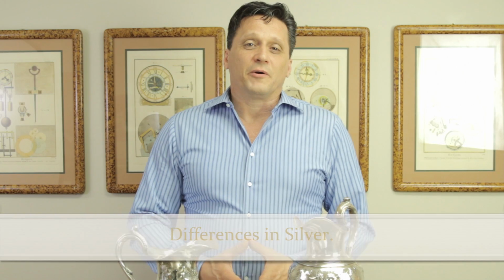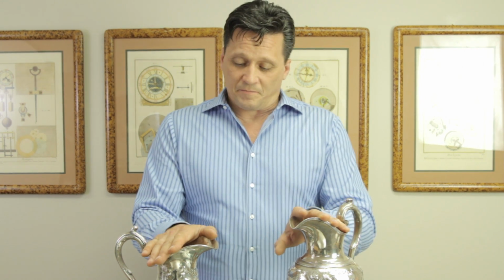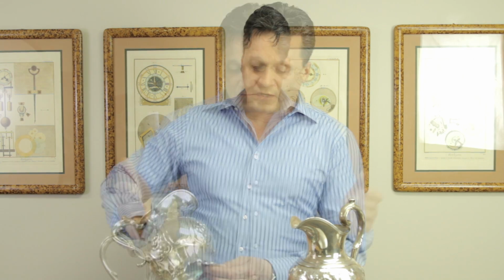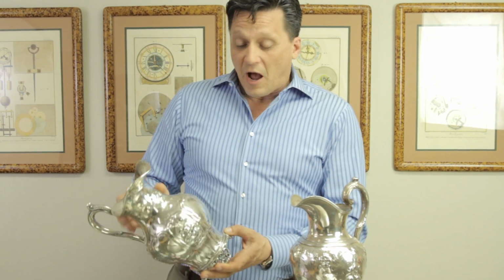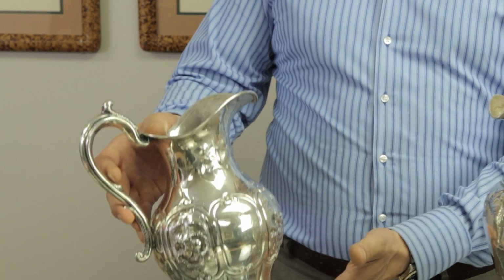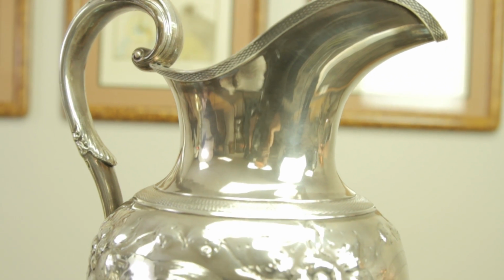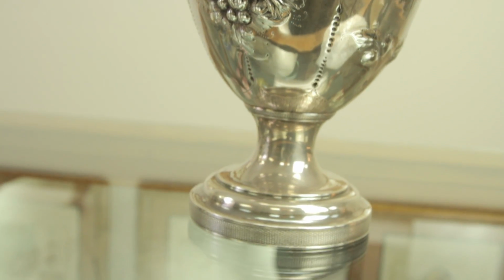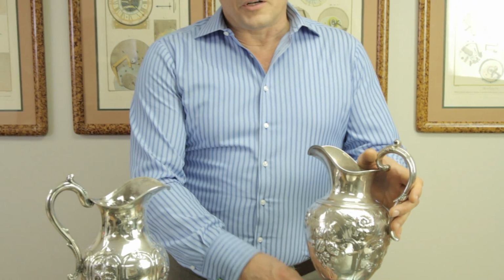310Antiques Differences in Silver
Bryan Abbott of 310Antiques, is a buyer of silver and antiques in the Los Angeles area. He  shares his experience to antique collectors/sellers through these videos. "It is our strong belief that it is possible to realize a fair price for your antiques, rare coins and tangible assets without feeling like you're being taken advantage of. Call or email our office today to arrange an in-home evaluation, or make an appointment to visit our safe, private offices at the historic Santa Monica Airport—and discover for yourself the difference expertise, discretion and personal attention can make."  Bryan Abbott